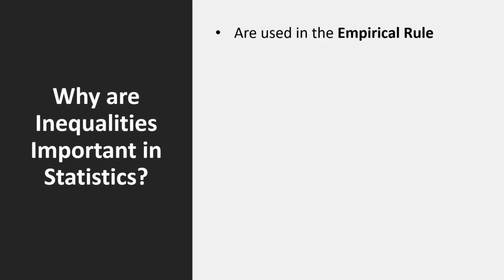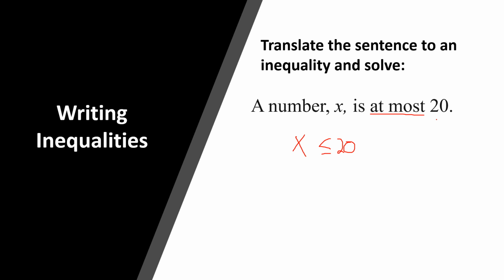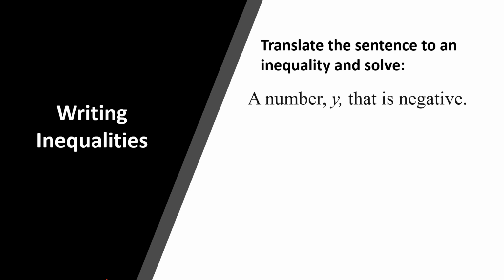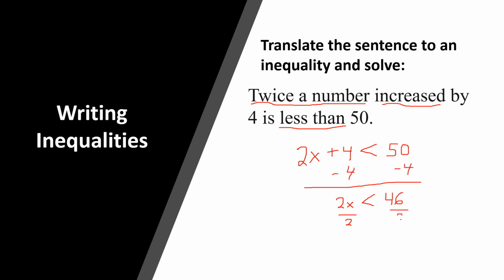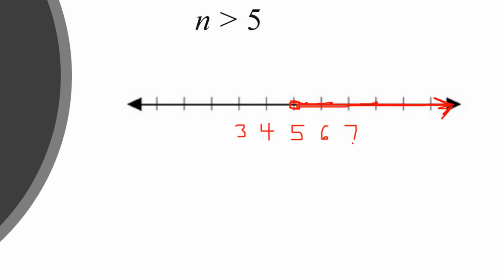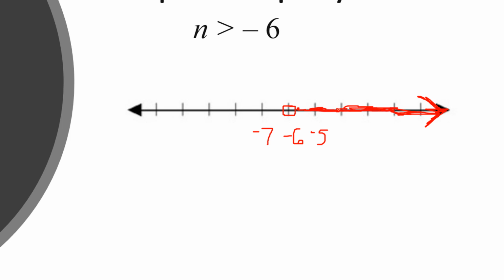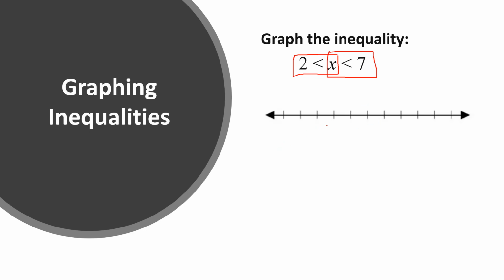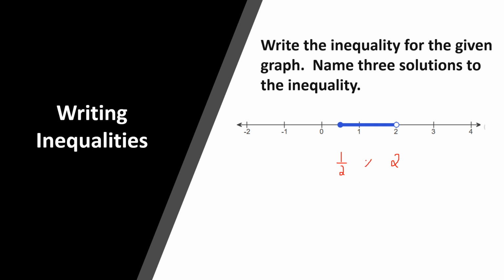Working with Inequalities Part 1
This video (1 of 2) illustrates how inequalities are used in various statistical concepts.